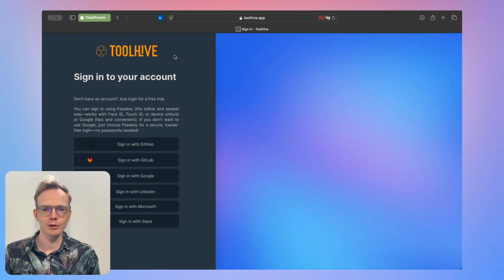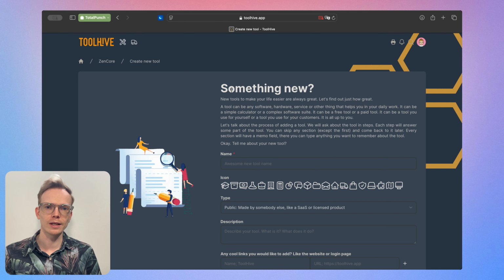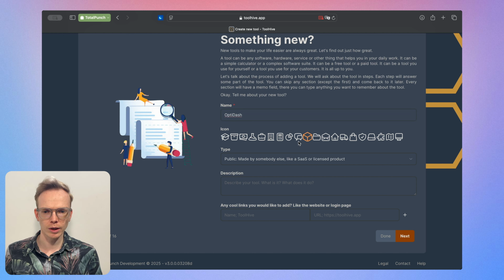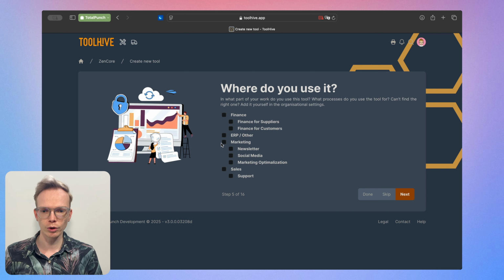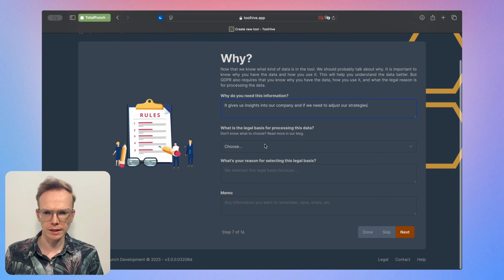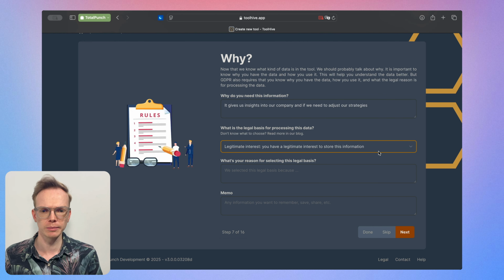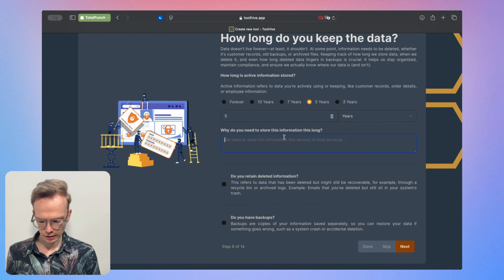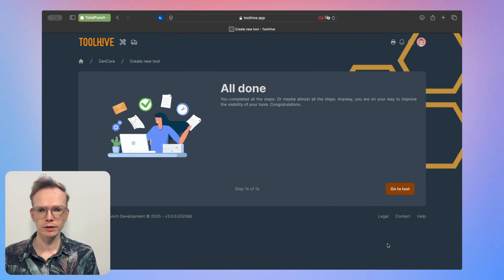Getting started with ToolHive in 5 minutes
In this video, we’ll show you how to set up ToolHive and add your first tool — all in under 5 minutes.

Whether you're just getting started with GDPR compliance or streamlining your software stack, ToolHive helps you manage everything in one place.

Chapters:
0:00 Introduction
0:14 Set up your organization
1:15 Add your first tool
5:50 Outro

ToolHive is a pending trademark of TotalPunch Development.